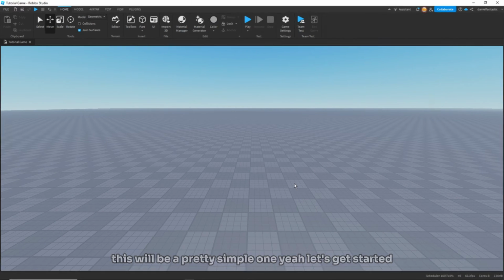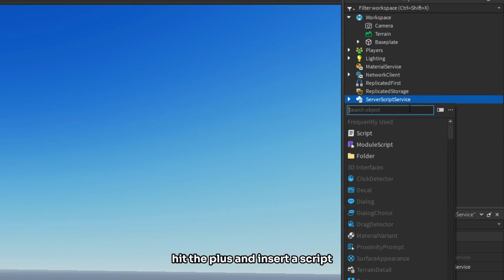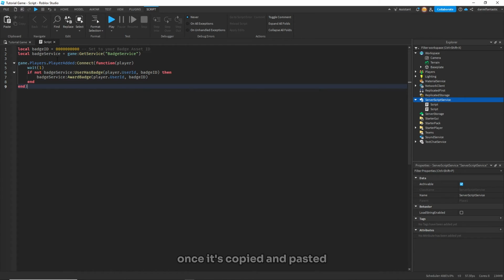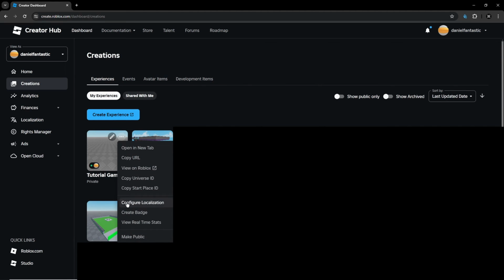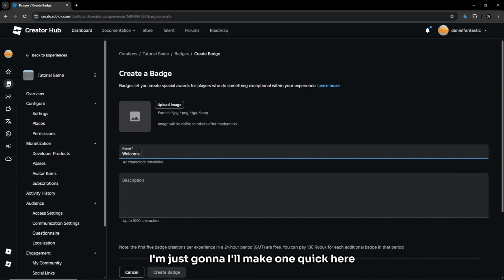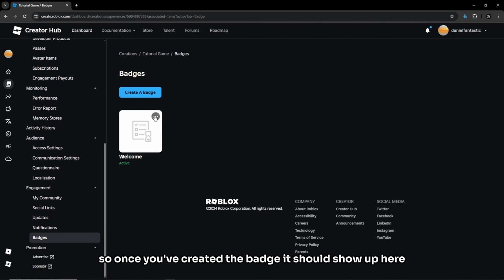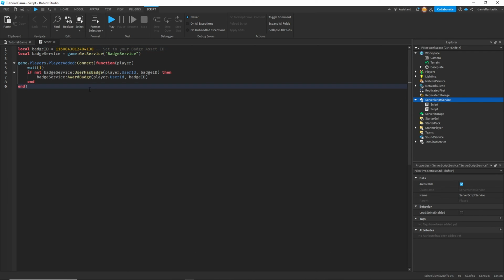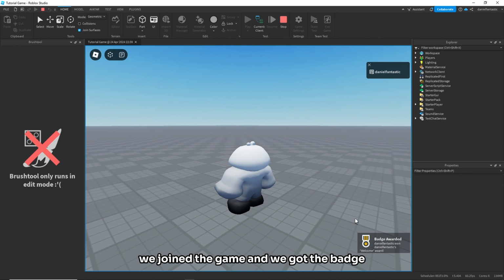How To Make a WELCOME BADGE | Roblox Studio Guide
In this video, I show you how you can make your very own welcome badge in Roblox Studio. This badge will automatically be granted to all players who enter the game!

SCRIPT:

local badgeID = 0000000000 -- Set to your Badge Asset ID
local badgeService = game:GetService("BadgeService")

game.Players.PlayerAdded:Connect(function(player)
 wait(1)
 if not badgeService:UserHasBadge(player.UserId, badgeID) then
  badgeService:AwardBadge(player.UserId, badgeID)
 end
end)

Tags-

Roblox Studio, Roblox, Welcome Badge In Roblox Studio, Roblox Welcome Badge, How to make a badge in Roblox.